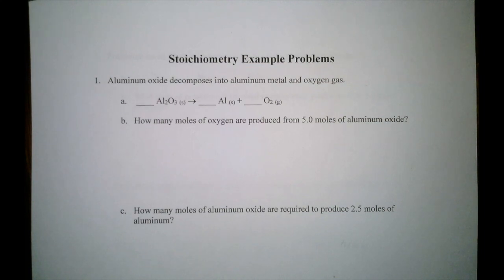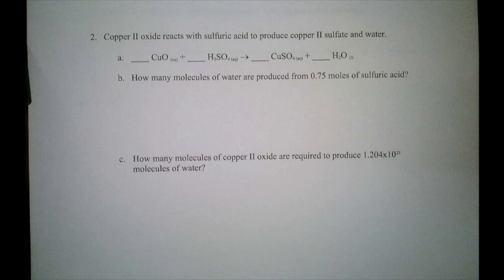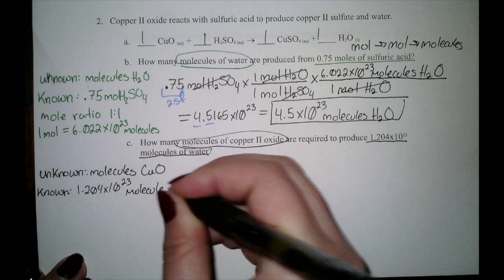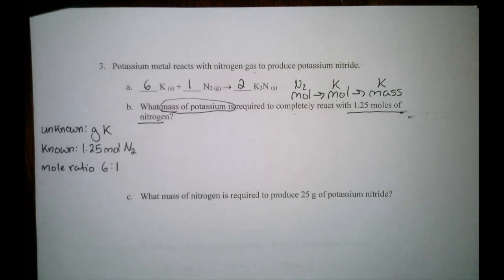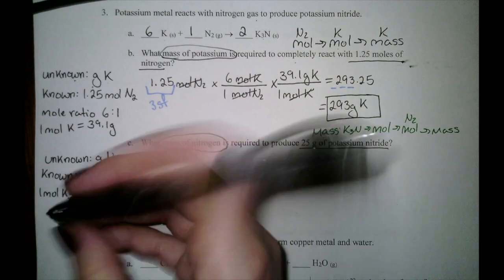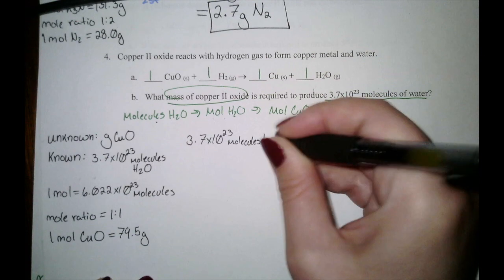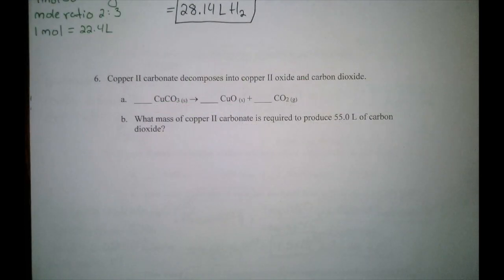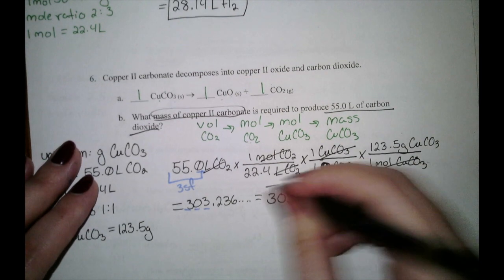Stoich Example Problems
mole to mole problems 0:24
molecules to molecules problems 7:22
mass to mass problems 16:54
mixed stoich problems 28:14